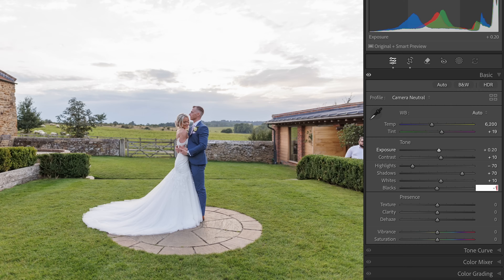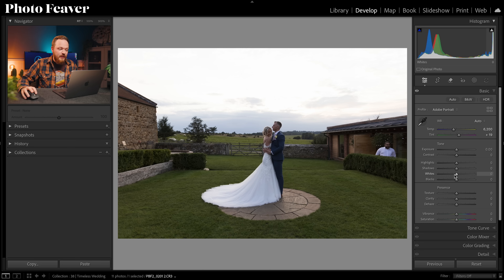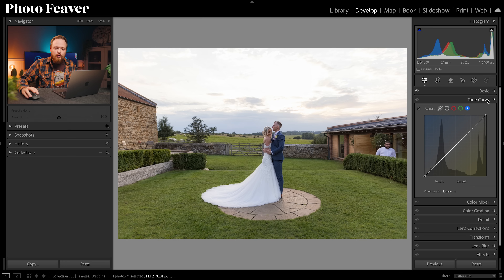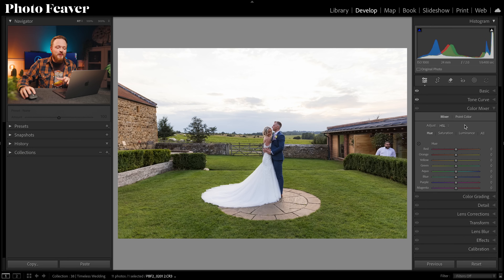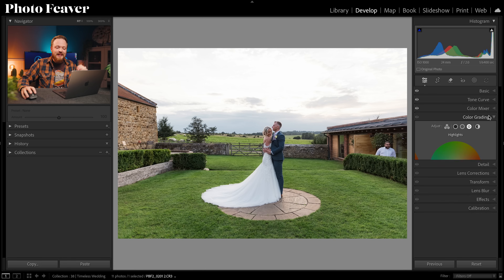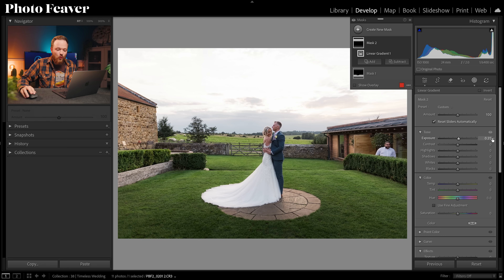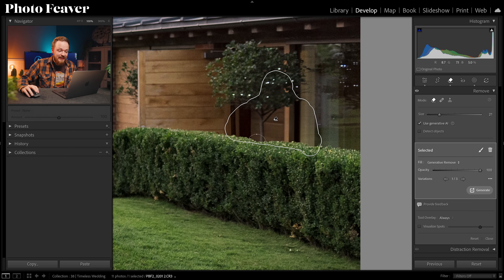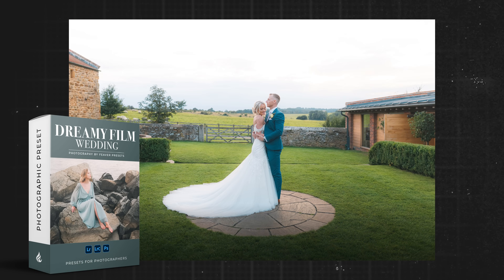This TIMELESS Wedding Edit Never Goes Out of Style | Lightroom Tutorial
Today, I'm going to be showing you how you can create this timeless wedding color grading look in your photos just using Lightroom. Now, if you'd like to follow along with the same photo that I'm going to be editing in today's video, make sure to go ahead to the link in the description.

00:00 Intro
00:31 Step 1
05:16 Step 2
08:42 Step 3
10:45 Step 4
13:00 Before & After
14:01 Outro